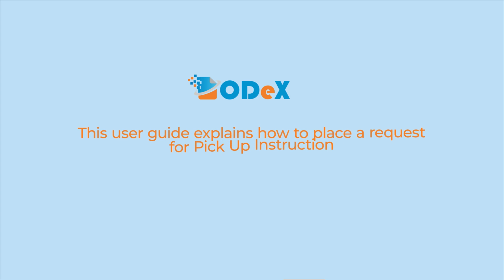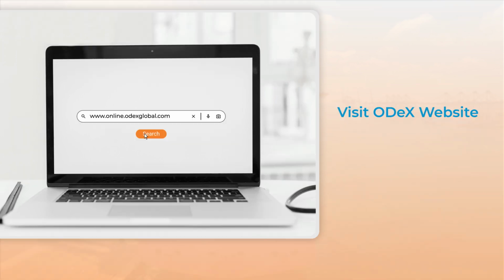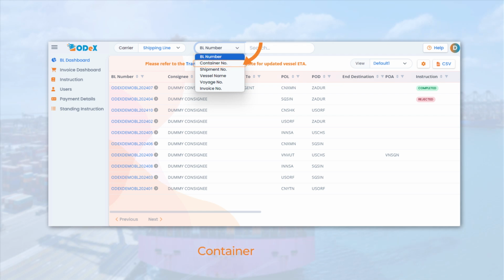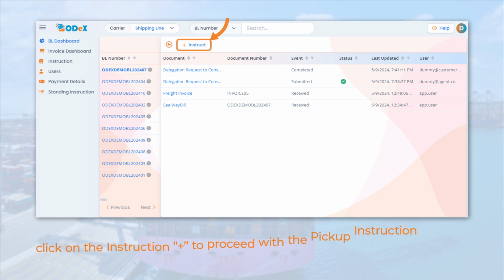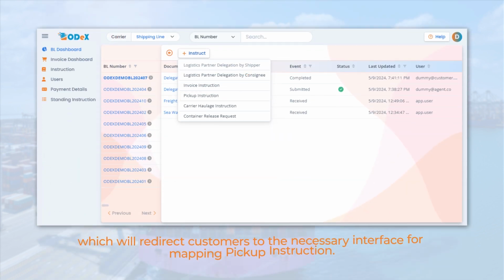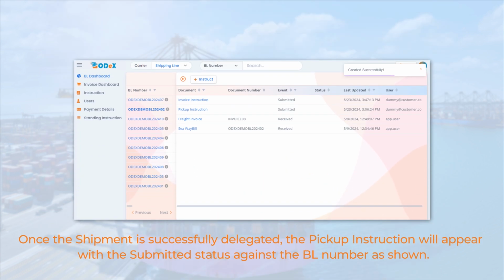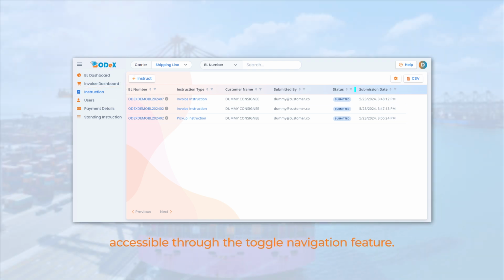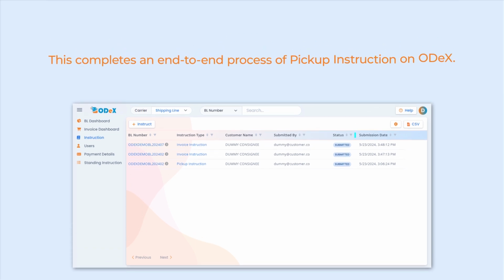Pickup Instruction User Guide | ODeX Tutorials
This user guide explains the step-by-step process of Pickup Instruction through ODeX.